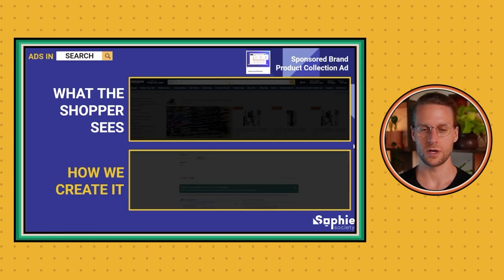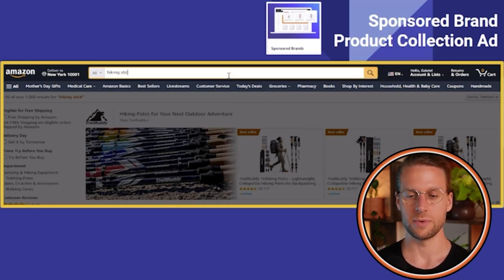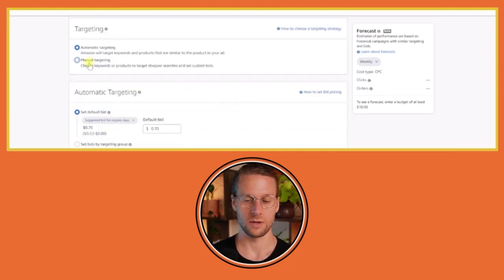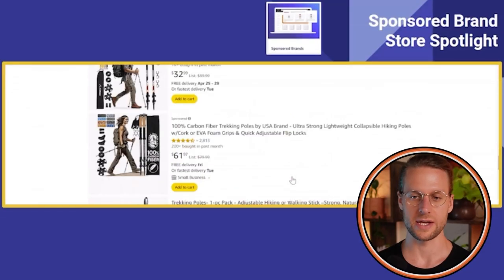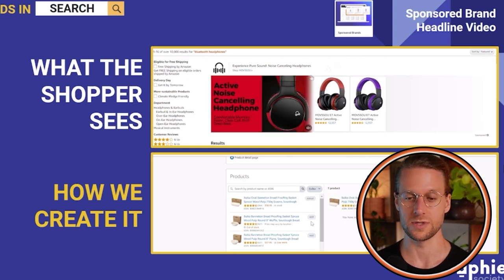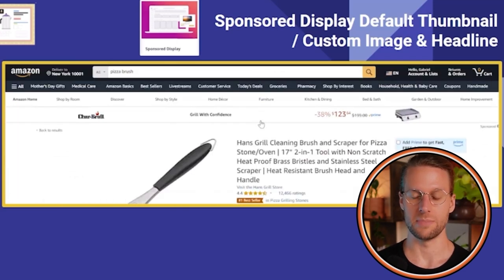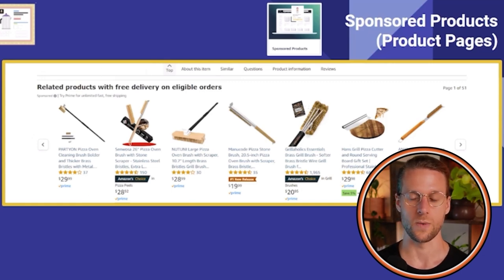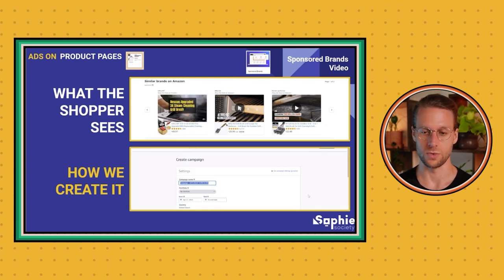Every Amazon PPC Ad Type & How to Create it (Soft, Gently)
Despite how complex Amazon PPC Ads may seem there are actually only about 9 different Ad formats customers can experience. All the other settings you see on your back end ad console are just about determining when they see it.

By the end of this video you'll know every kind of ad a shopper can see, and any ad you can see on Amazon yourself, you'll know how it's made on the back end.

Oh, and I do it soft & soothing style. I can get down w hardstyle hyped-out learning sometimes but not all the time. Sometimes I'm in the mood to take it softstyle instead.

Make no mistake tho dispite my soothing tone I cover LITERALLY EVERY ad type a shopper can see on Amazon and how to make it on the back end. 17 minutes of time well spent.